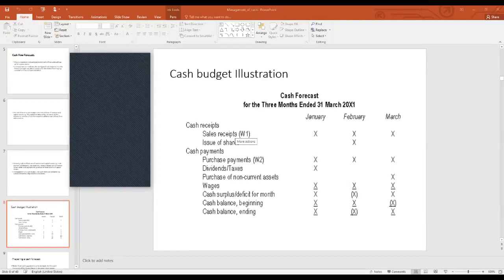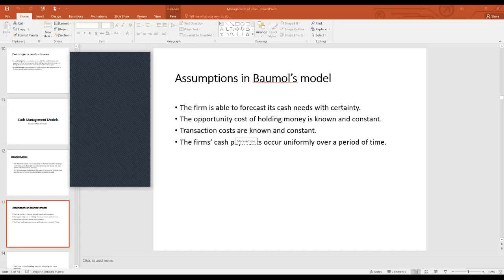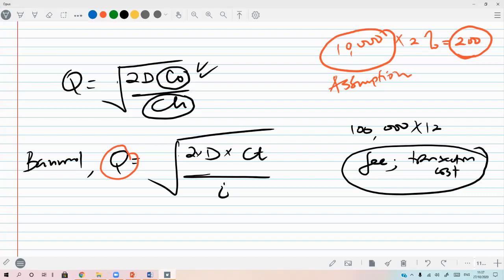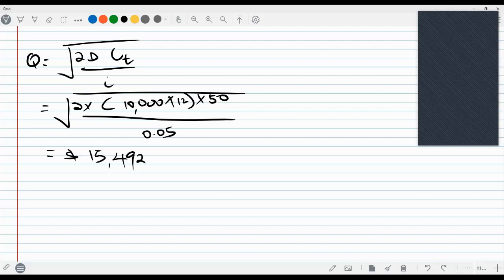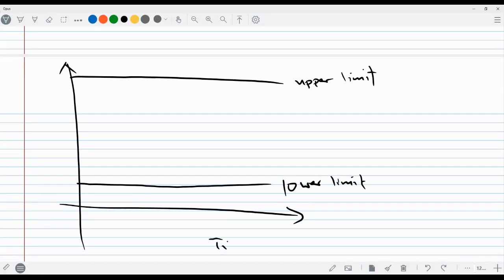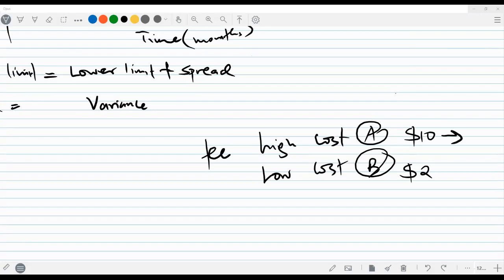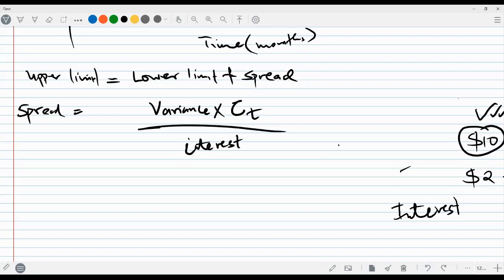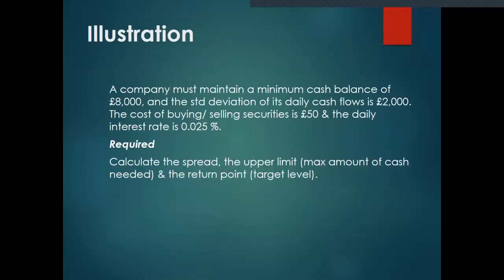2020 10 27 11 19 39 ACCA FM FT